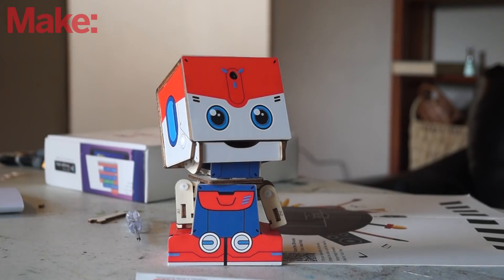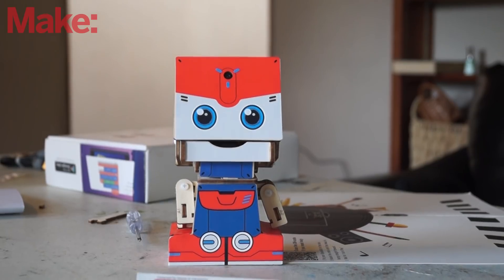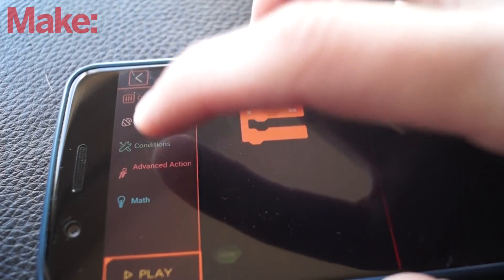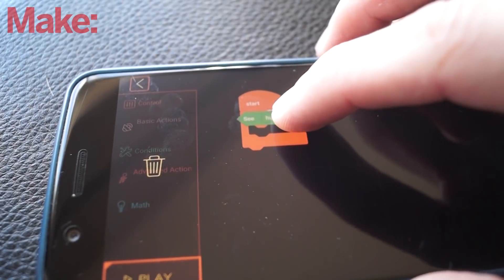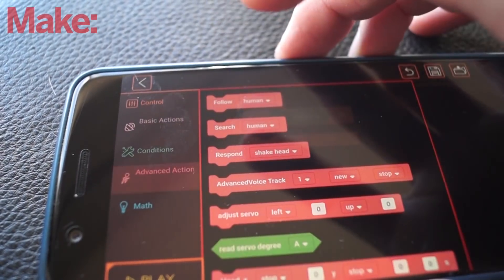MU Spacebot Educational Robot Review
The MU Spacebot is a robot kit that can recognize faces, play music, talk, and play! Caleb builds one and puts it through it's paces.